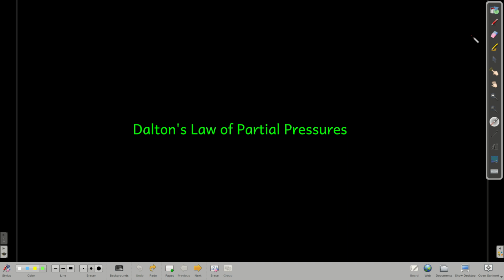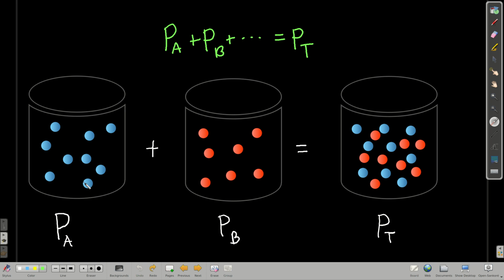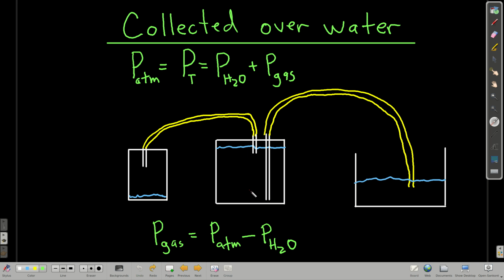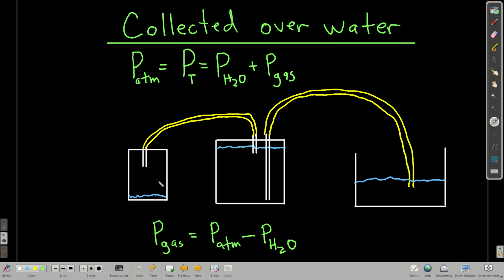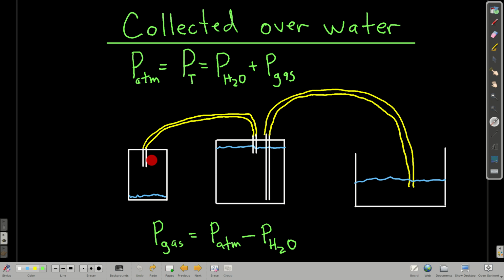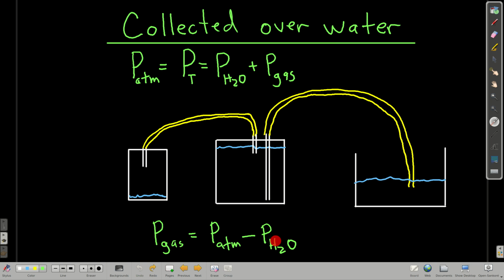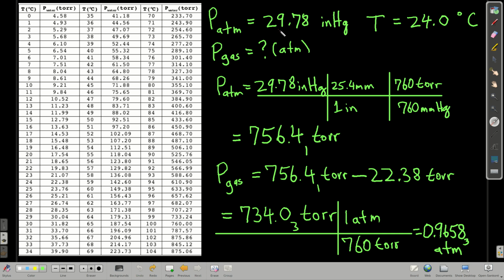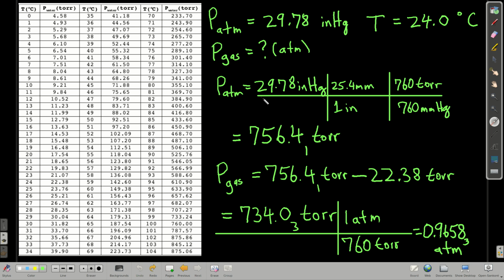Chem101 Dalton's Law of Partial Pressures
Dalton's law of partial pressures and collecting a gas over water.